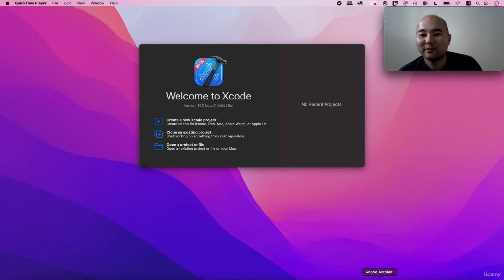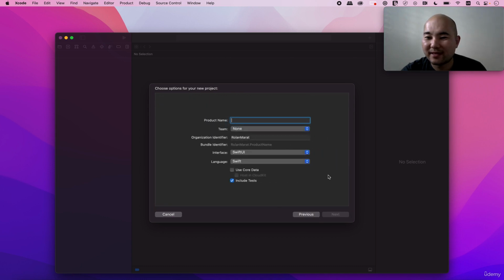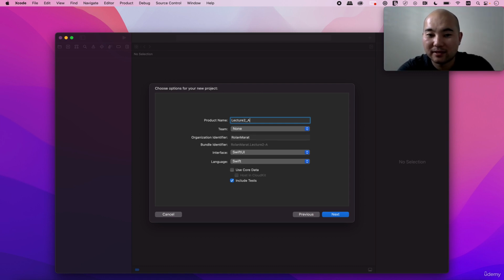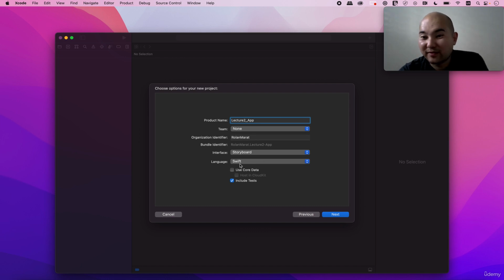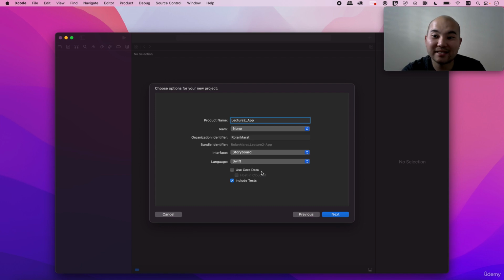iOS 16 Swift & SwiftUI - Complete iOS App Development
Udemy 100% Off Coupon Course | "iOS 16 Swift & SwiftUI - Complete iOS App Development"
Learn iOS App development using iOS 16, Swift, SwiftUI and UIKit.

23 sections • 165 lectures • 21h 8m total length

What you'll learn:
* You will become a top iOS engineer
* You will create your own iOS app portfolio
* Learn how to create iOS apps using iOS 16, Xcode 14, Storyboards, Swift UI and Interface Builder
* Learn and master Swift 5 fundamentals
* Build apps using SwiftUI and integrate SwiftCharts
* Learn what's new in iOS 16 and Xcode 14
* Learn reactive programming frameworks such as Combine
* Build iOS Views programmatically using Auto Layout/PureLayout
* Build iOS apps using UIKit & Storyboards
* Master writing unit tests
* Discover and practice building applications with networking libraries (AlamoFire, Apple)
* Build applications that use Core Location and MapKit
* Learn how to use MVVM design pattern and differences between MVVM and MVC
* Learn how to use CocoaPods
* Learn about Notifications and Delegates
* Learn about CoreData & UserDefaults

Happy Learning!